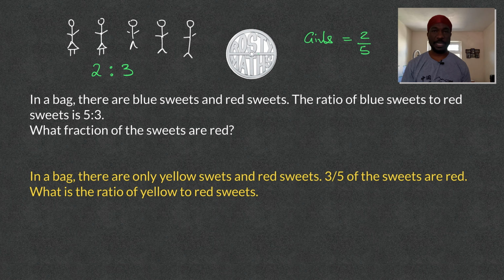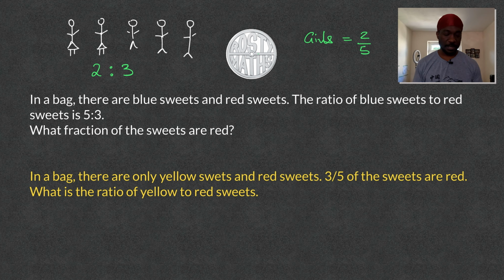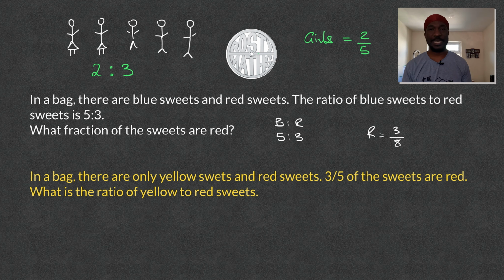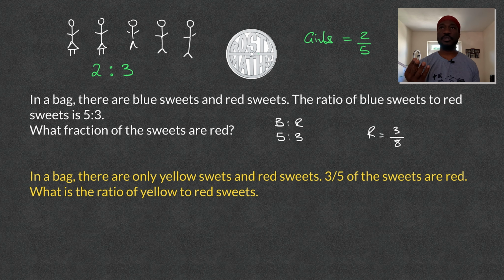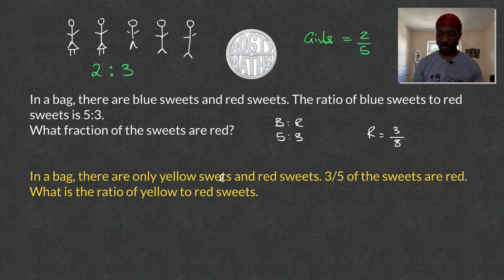Learn how to change a Ratio to Fraction in 5mins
In this video we look at changing ratio to fraction and represent answers as a proportion. Check out this quick method for switching between ratio and fractions.

0:00 Intro
0:30 Ratio demo
0:44 Ratio to fraction demo
2:10 Question walk-through
2:44 Fraction to ration